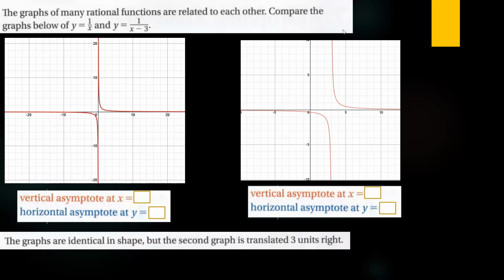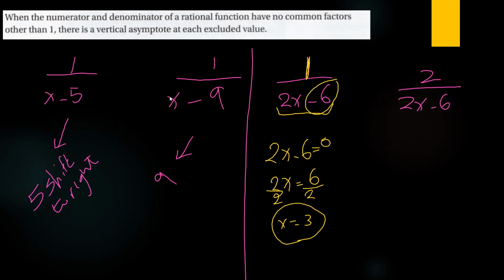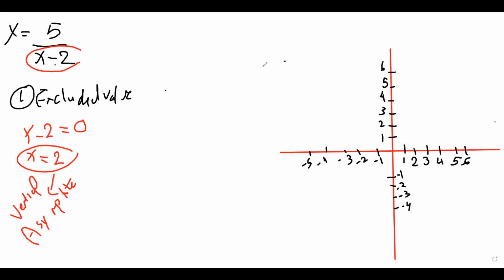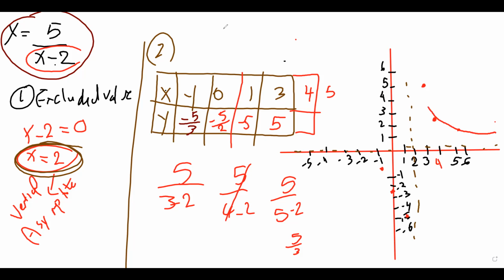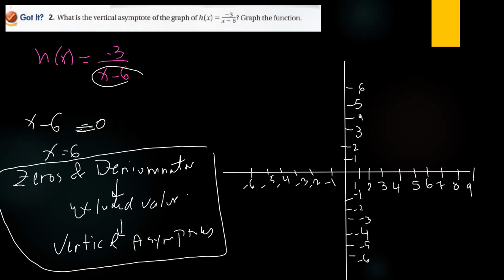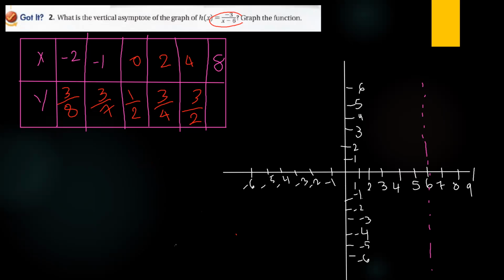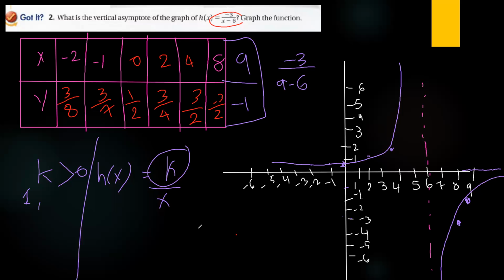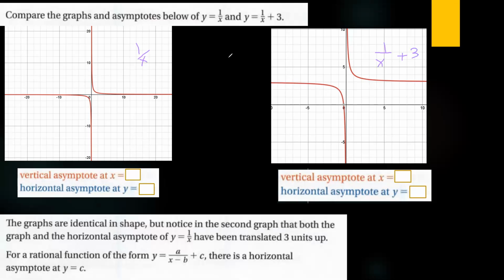Algebra 1 ~ Chapter 11,Lesson 7: Graphing Rational Functions ( Part 2)